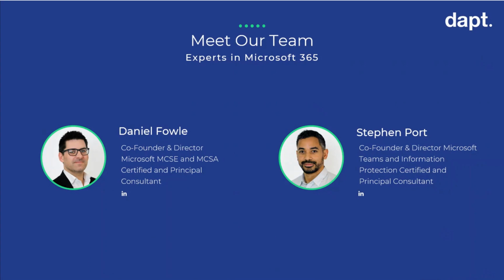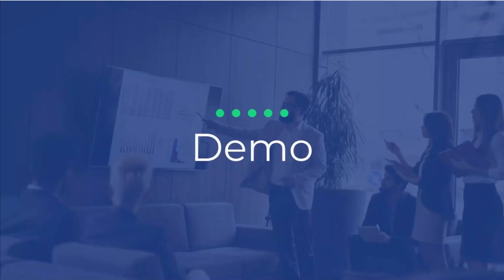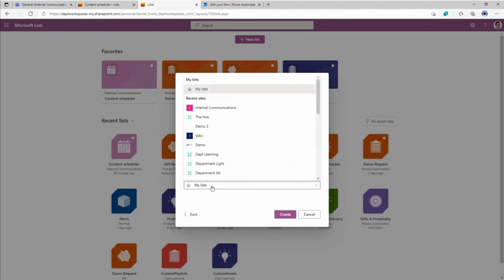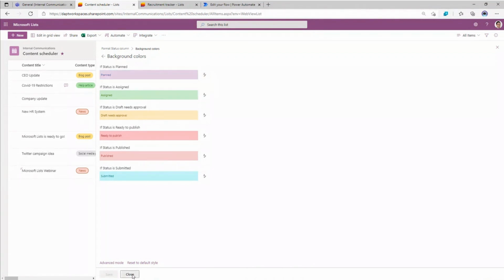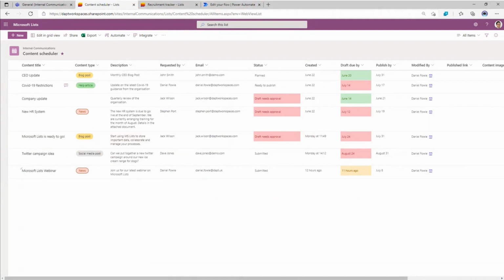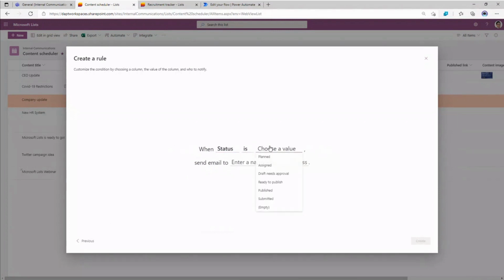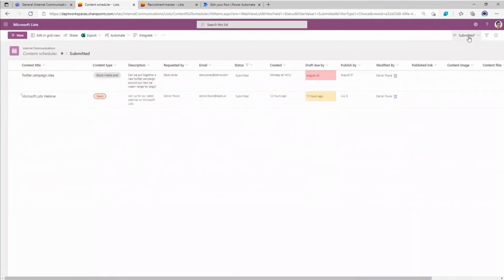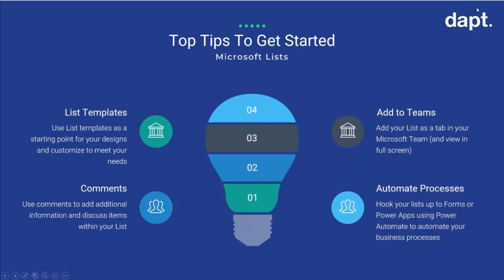Dapt Mini-Series: Part 1 - Microsoft Lists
In part one of our Microsoft 365 mini-series, we look at Microsoft Lists. Some great tips and tricks on this great tool that can help drive productivity within your organisation.